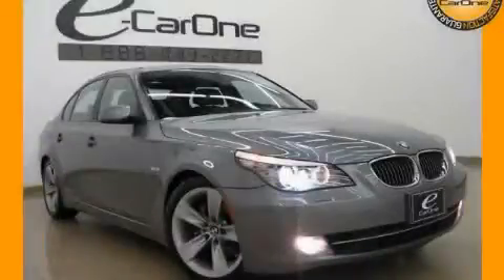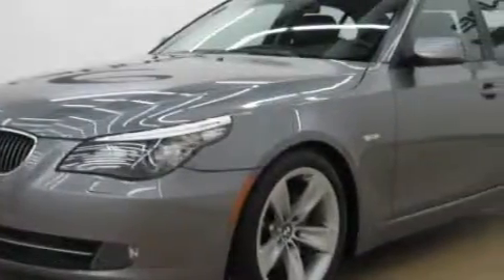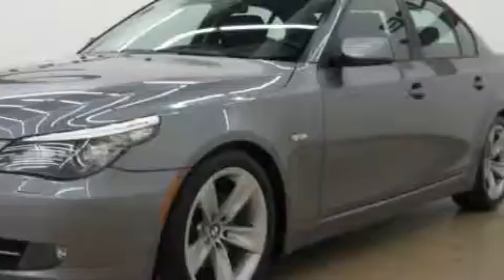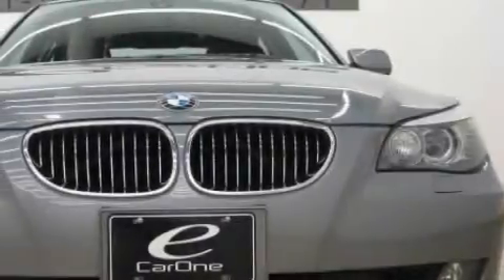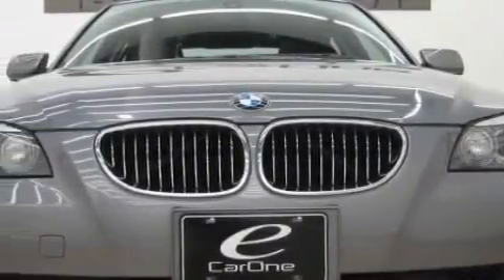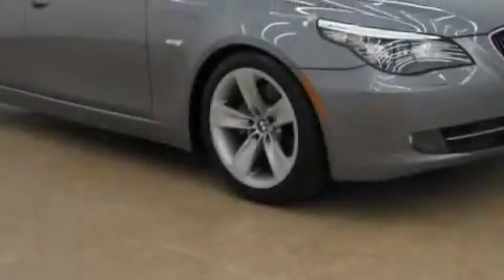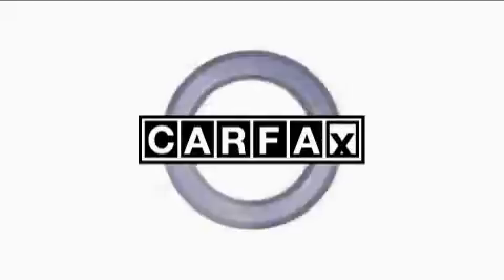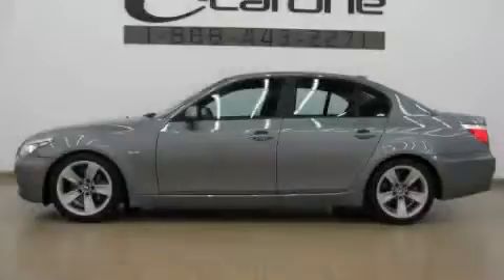Used 2008 BMW 528i Carrollton TX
Year: 2008
 Make: BMW
 Model: 528i
 Engine: 3.0L DOHC 24-valve I6 engine
 Trans.: Automatic
 Exterior: Gray
 Miles: 35,891
 Interior: Black

 1875 N. Interstate 35E

 2008 BMW 528i Carrollton TX